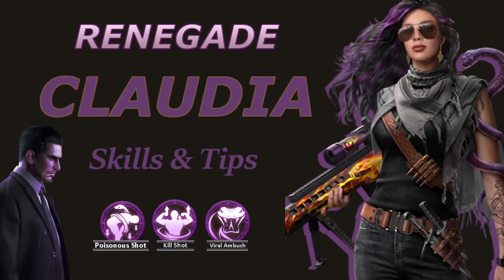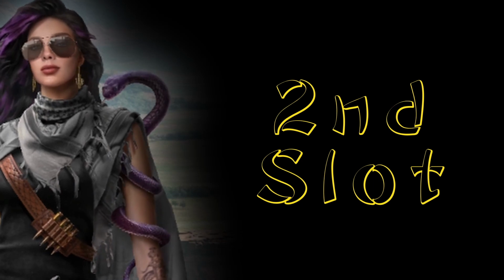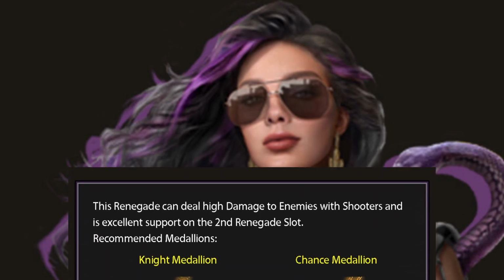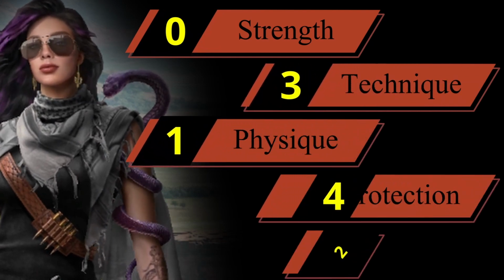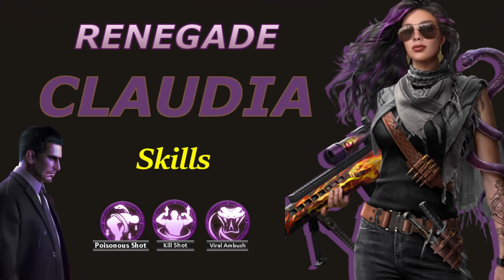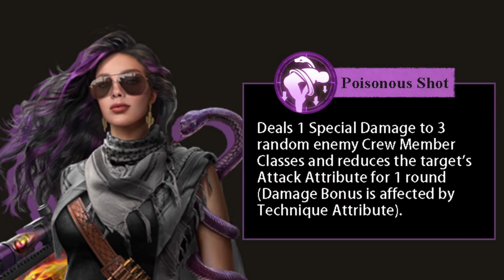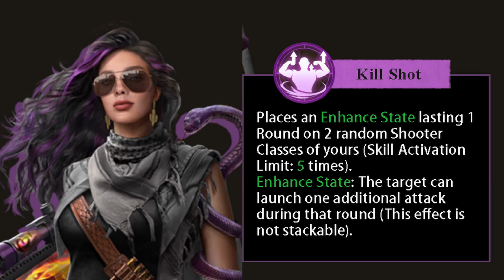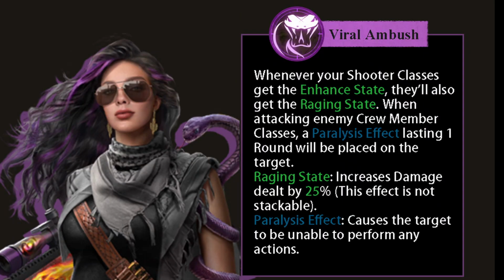MAFIA CITY - Renegade Skills And Tips of Claudia Renegade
In this video we will see skills and tips of claudia renegade in mafia city game. In this video we will also see which medallion and which slot is best for claudia renegade in mafia city game.